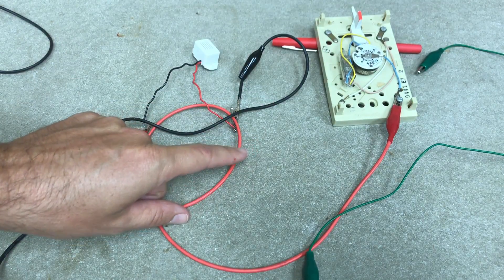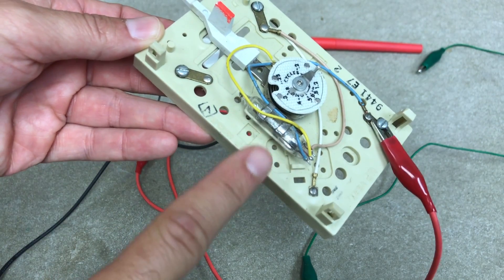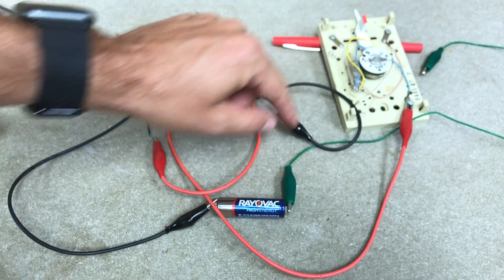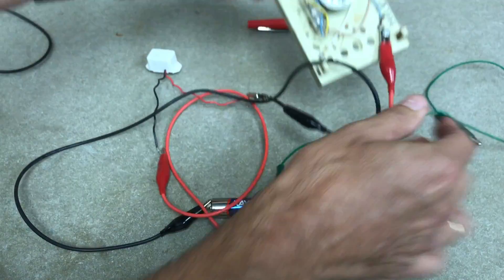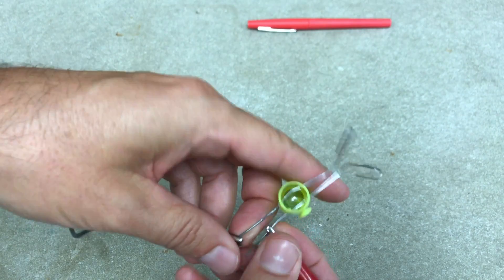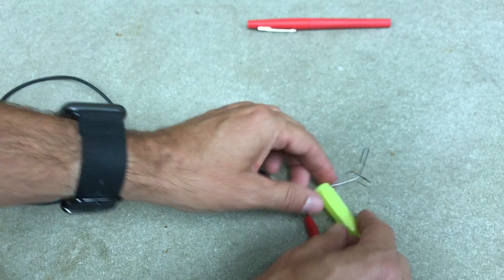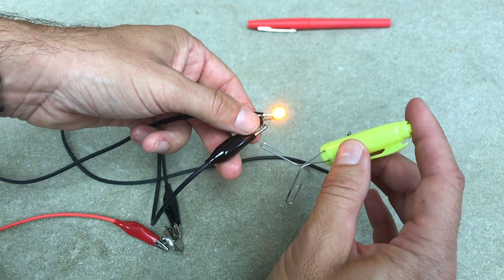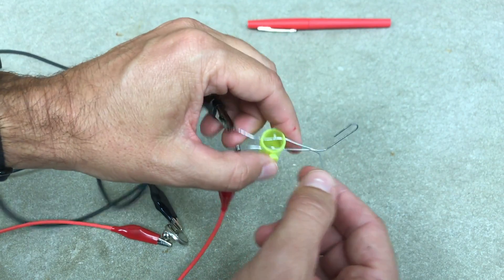DIY Tilt Switch Hack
What is a Mercury switch and how does it work?

Here is a tilt switch that you can make yourself that doesn't use mercury.  Instead, it uses a tube and a metal ball.  From MacGyver.